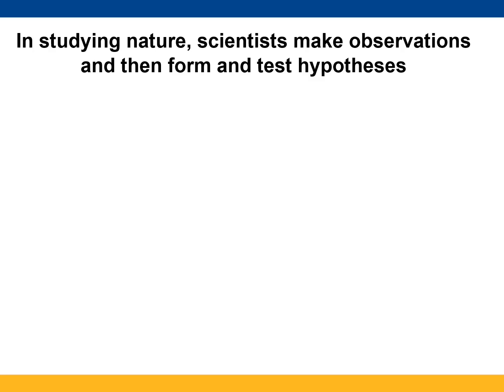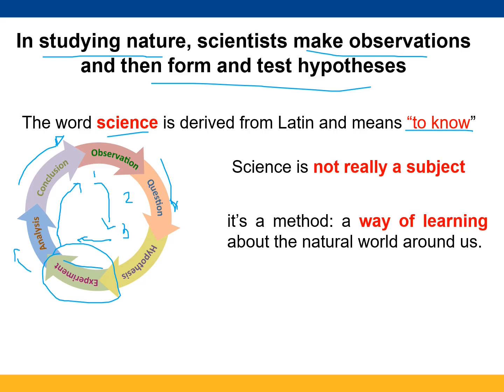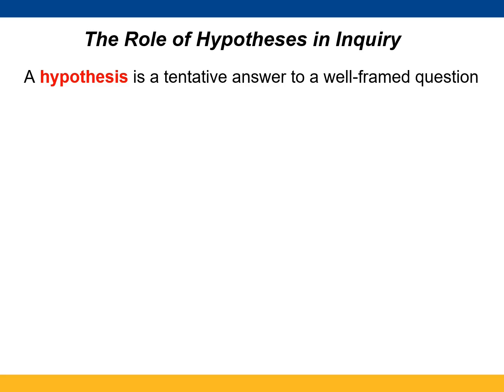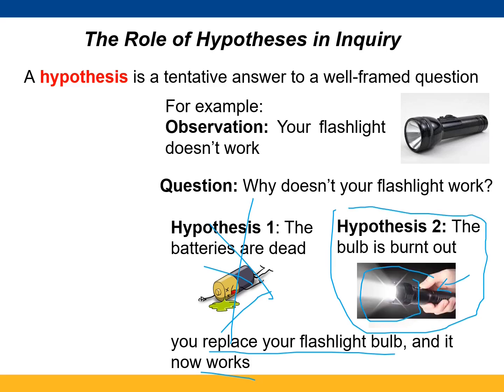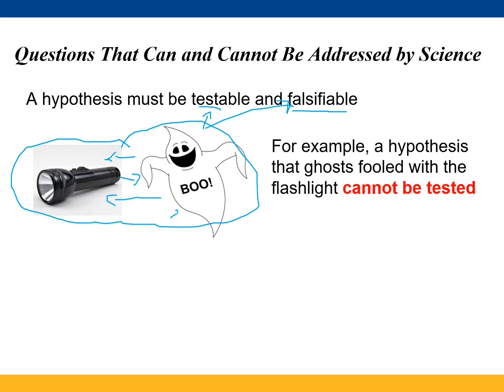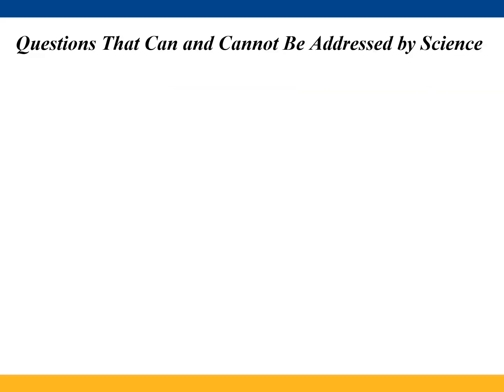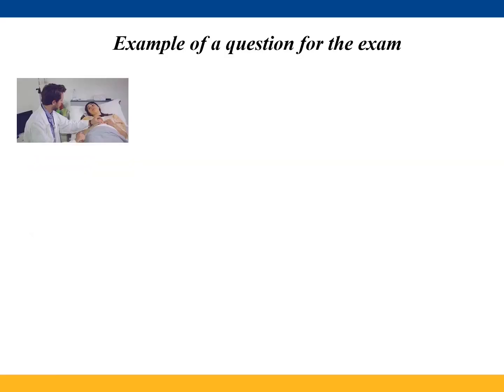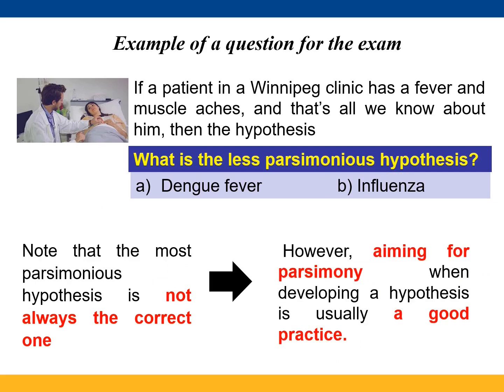Chapter 1 5 scientific method 2